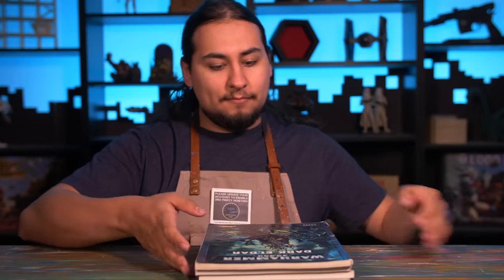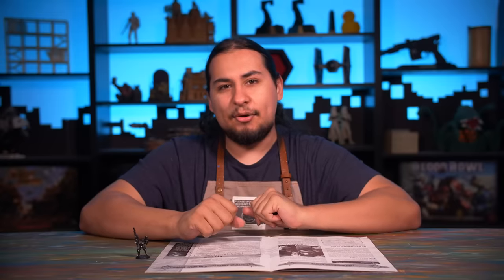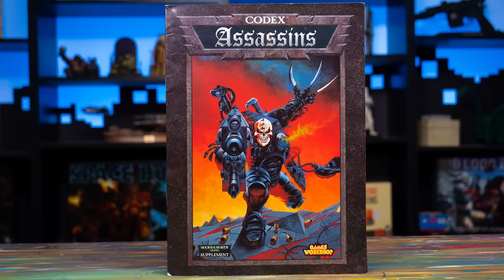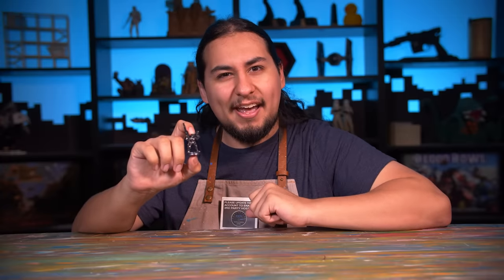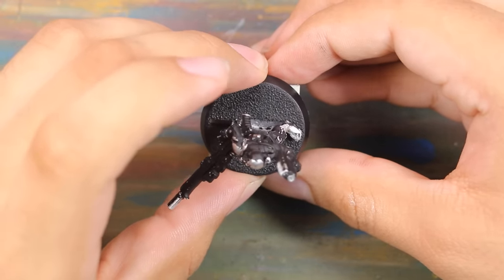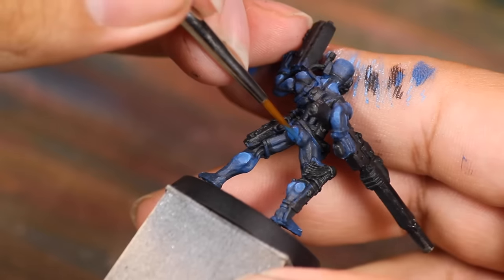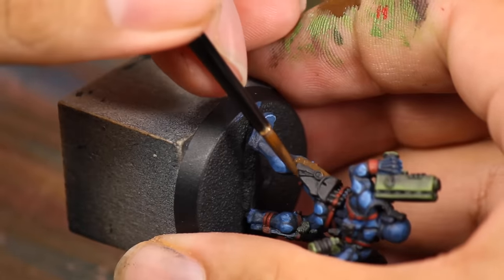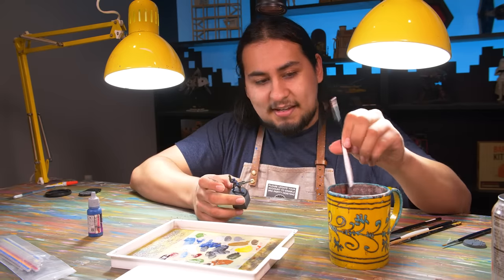Games Workshop WOULDN'T Print this Book Today! RETRO OOP Paint Job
In this video Jay paints paints up an old school Warhammer 40k Vindicare Assassin. He also talks about the old 10 page codex!! We're streaming Monday-Saturday starting at 9PM CST!! JOIN USSSS!